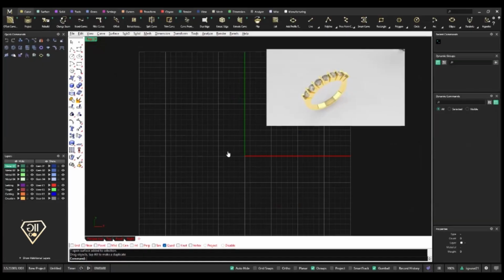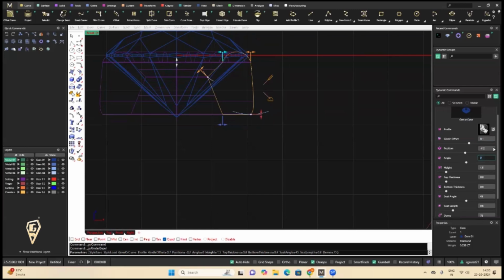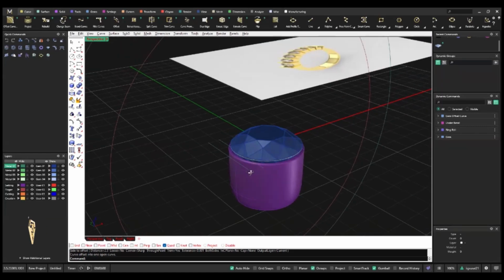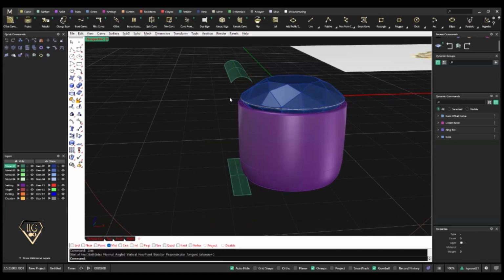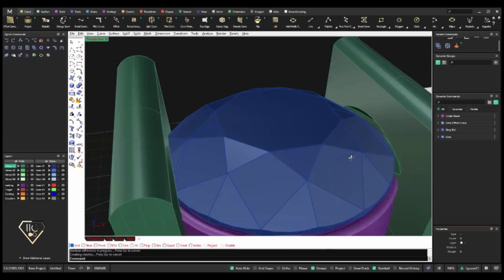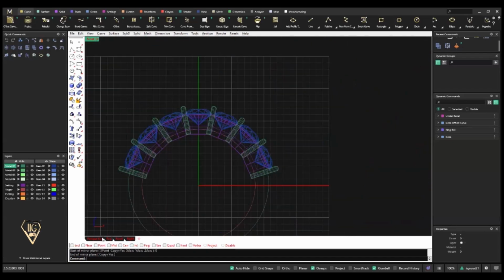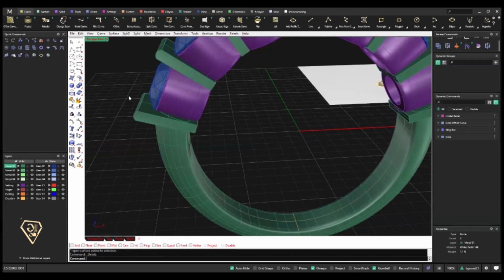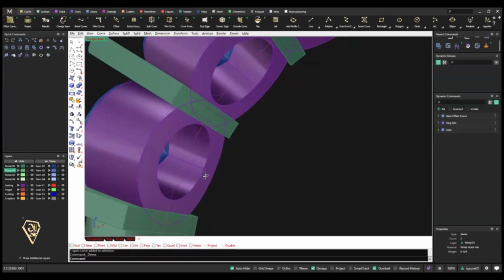BAR Setting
Master the art of creating a Bar Setting in Jewellery CAD with this step-by-step 3D modeling tutorial. Learn how to design a sleek and secure bar setting that beautifully showcases gemstones while maintaining a modern, elegant look. This tutorial covers professional techniques used in the jewellery industry to create accurate and production-ready designs.

💎 In this tutorial, you'll learn:

* Creating a professional bar setting in CAD
* Positioning and securing gemstones
* Designing clean and precise metal bars
* Maintaining proper spacing and symmetry
* Preparing the model for manufacturing and 3D printing

Whether you're a beginner, jewellery design student, or an experienced CAD designer, this tutorial will help you improve your stone-setting and Jewellery CAD skills with practical, industry-standard methods.